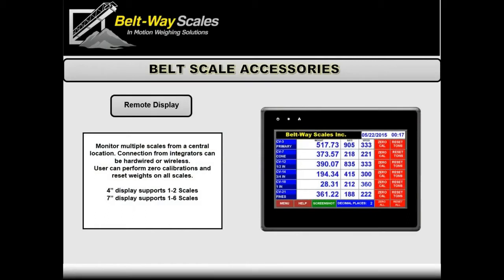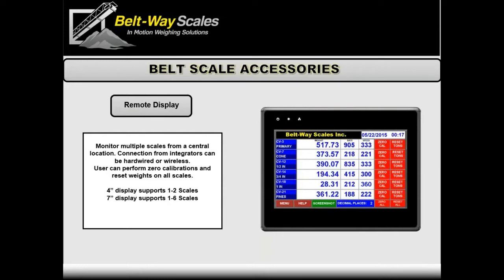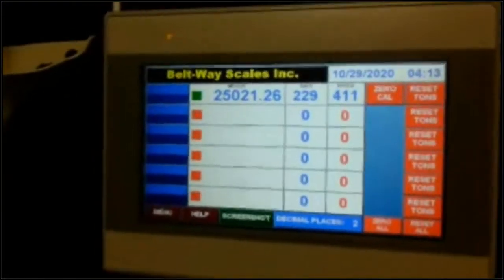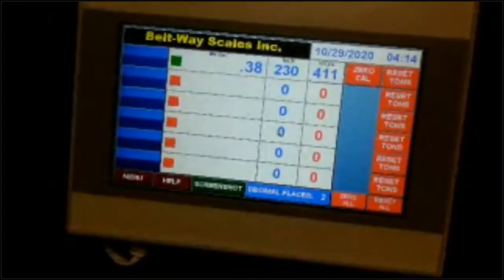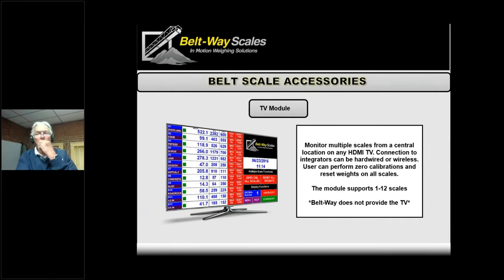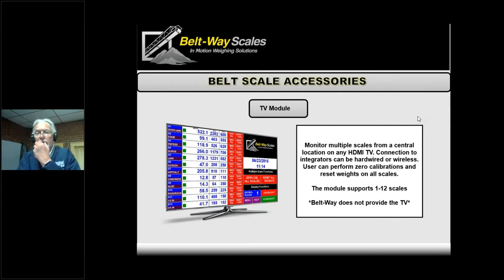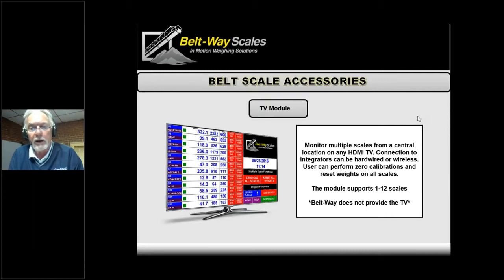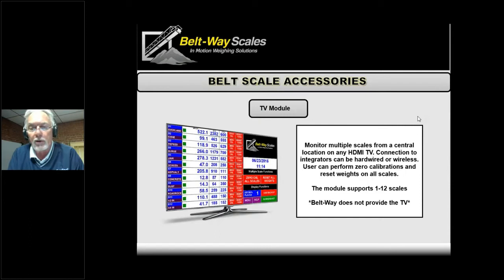Loadsense Belt-Way conveyor scale accessories - with Remote Display options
Key Features:•
Fits any width conveyor•
Mobile or Stationary conveyors•
Easy to install•
Easy to calibrate•
Stays calibrated•
Durable•
Accurate•
Repeatable•
Optional: Cloud Payload Management•
Optional: Remote Display•
Optional: Plant Connect

STATIONARY & MOBILE PLANTS Accurate, repeatable tracking of product totals and ratios is a crucial element of plant management. The Belt-Way Conveyor Belt Scale offers high resolution weighing of all products; even low flow rate applications. The patented self-aligning weigh-bridge accurately measures the force of material, without the use of levers, linkage, or other mechanical apparatus known to produce non-linearity. The Belt-Way Scale is known for reliable performance without the need for constant recalibration.

Plant Connect (Mobile App):
•Online production monitoring
•View real time rate and speed with user defined production ranges
View production totals
•Quickly identify bottlenecks
•Add custom notes to identify product changes or black belt reasons
•Run reports by shift